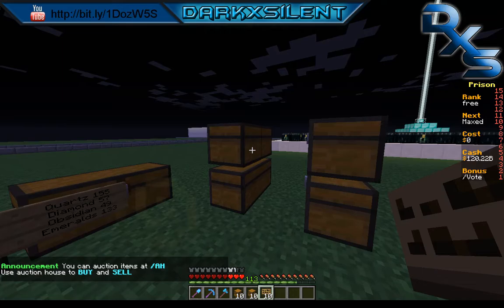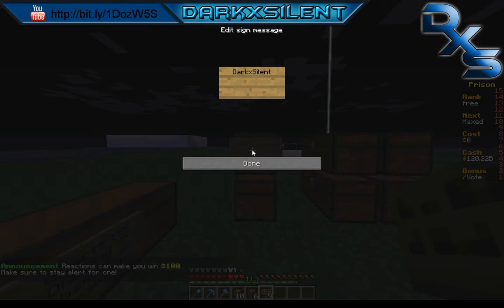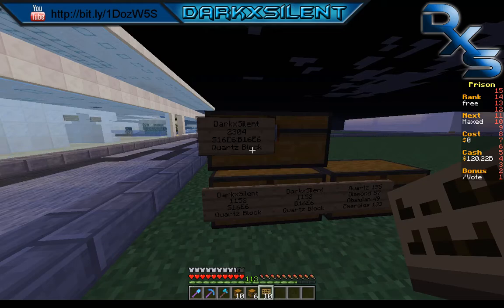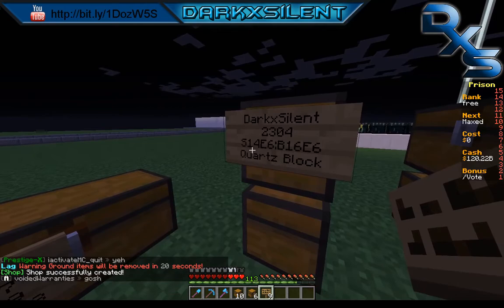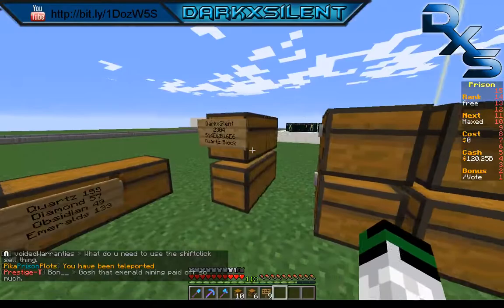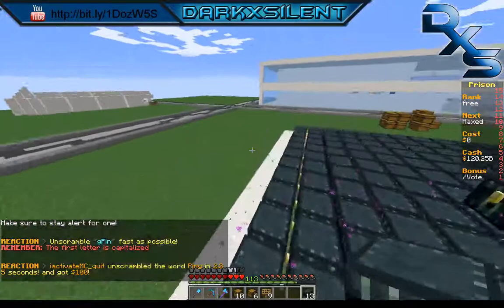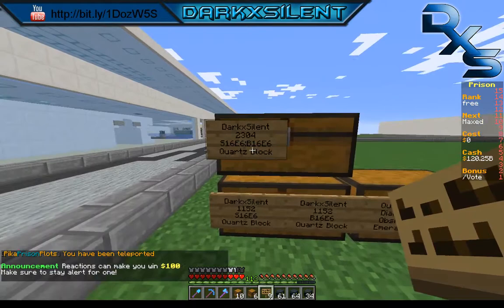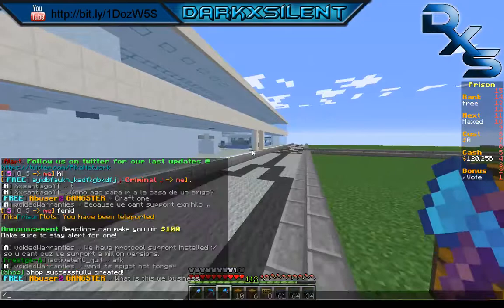Pika-Network - Prison: Tutorial Creating Shops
This video is just giving you some basics about how to create a shop on Prison server for the famous server Pika-Network!  Just showing how to create signs and utilize your space properly.  Below are links to the entity blocks that are about of that 450 Entity Limit in a chunk as well as the link to the discord server!